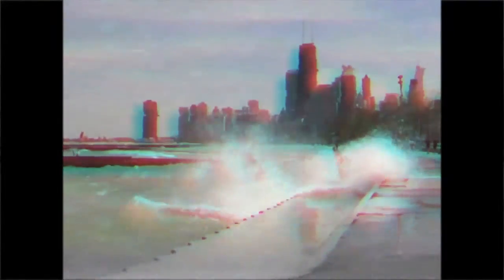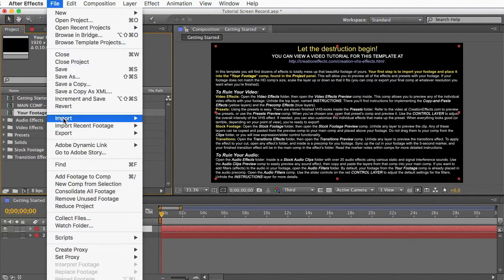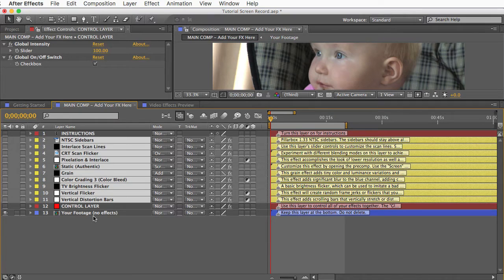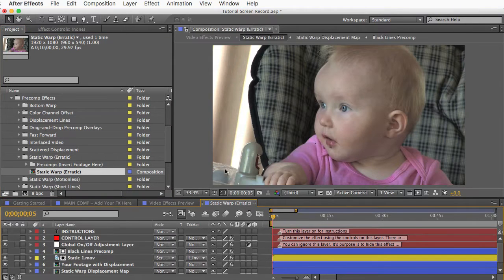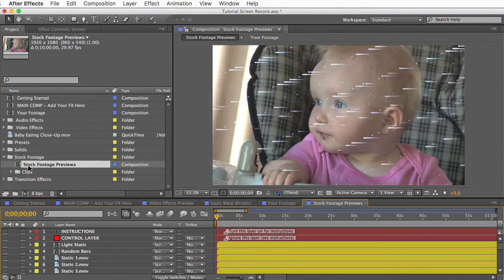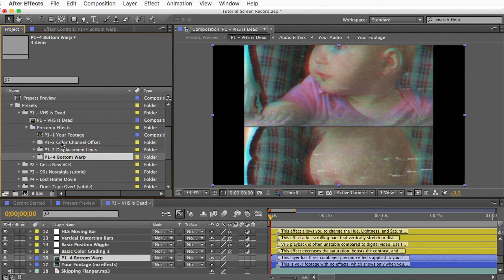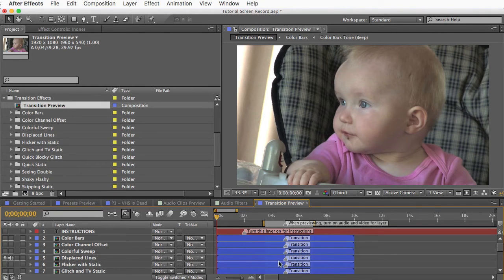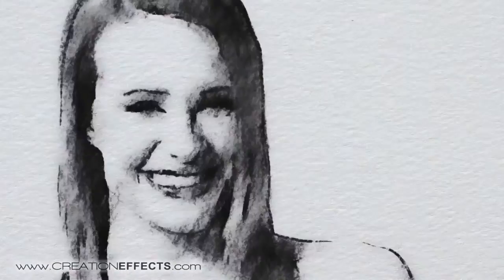How to Make a Damaged VHS Effect (After Effects Tutorial)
(Updated 2024!) 📼 This is the tutorial for using "Creation VHS Effects" - an After Effects template for giving your footage the look of an old, damaged VHS tape.

Template Description:
Creation VHS Effects is a huge collection of effects for making your footage look like a damaged VHS tape or analog TV signal. Included are 11 finished VHS looks (presets) so you can just drop in your footage and be ready to export. Or, build your own damaged VHS look using 100 customizable effects, comprised of video glitches, sound effects, transition effects, and stock footage.

Breakdown of Features:
• 11 finished comps emulating ruined VHS videos. Effects are customized with slider controls, and can be easily applied with a simple cut-and-paste action.
• 41 unique video effects emulating VHS glitches. Effect intensity, behavior and look are all customized with slider controls. Most effects are applied using a simple cut-and-paste action.
• 17 glitchy transition effects. A variety of quick static, warping, and signal interference effects with audio, for use on the cuts in your video.
• 20 stock footage clips of TV static and VCR tracking, which can be composited over your footage and looped.
• 24 signal-disruption sound effects, most of which are 10 seconds or longer, and can be looped continuously.
• Pitch modulation, volume modulation, and EQ for messing up your audio to match that of a bad VHS tape.

This template works with After Effects versions CS3 and all later versions. Updated in 2015 with speed and functionality improvements, and more effects and presets. No plugins are used in this template. Comps are in full HD (1080p).